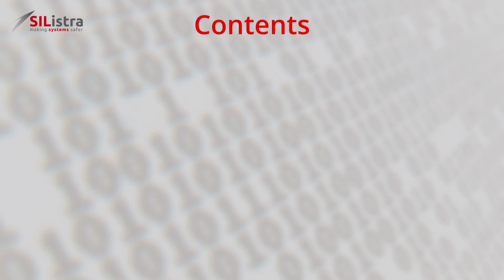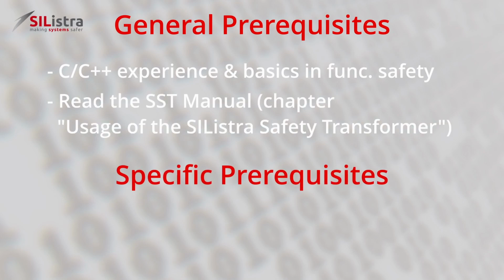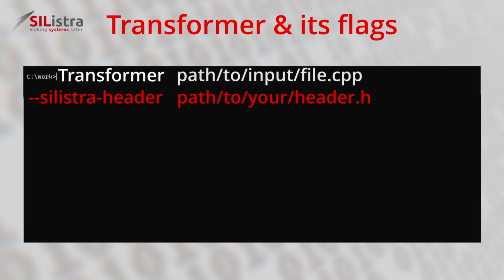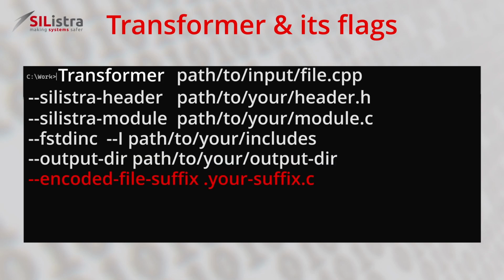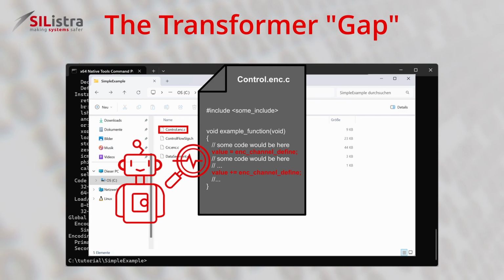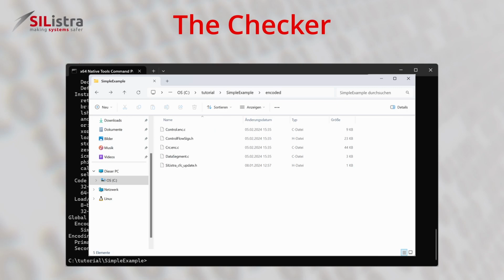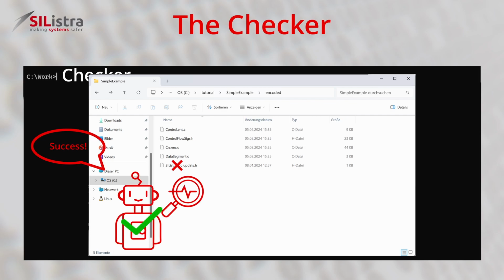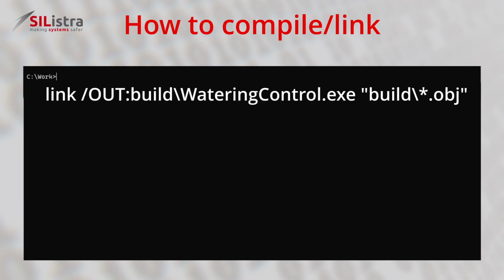SIListra Safety Transformer Tutorial Video 2 - How To Build The Tutorial Application(s)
Make your system safe and dive into our tutorial.

This video series is about our tutorial application that is part of your SIListra Safety Transformer Installation. It demonstrates the concepts of Coded Processing with the SIListra Safety Transformer on a concrete example.

The second video here describes the general data-flow of the tutorial application as well as the most important calculations around the black channel merge.

Timestamps:
0:00 Intro-Clip
0:08 Introduction
0:32 Contents
1:05 General Prerequisites
1:34 Specific Prerequisites
2:18 Transformer & its flags
2:47 Most important flags
3:42 Example Transformer call
3:48 Result of the Transformation
4:28 The Transformer "Gap"
5:13 The Checker
5:42 Flags for the Checker
6:22 Example Checker call
6:33 Result of the Checker
6:49 How to compile/link
7:14 Compiler example call
7:43 Linker example call
7:54 Summary
8:23 For mor details: refer to your SIListra Safety Transformer installation
8:35 Outro